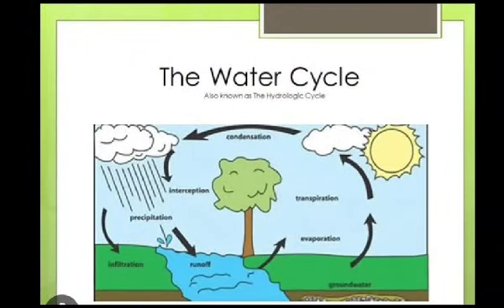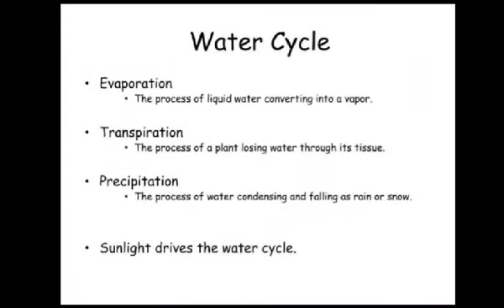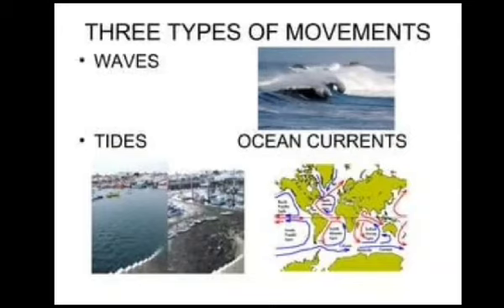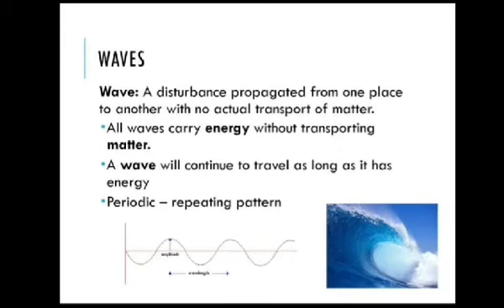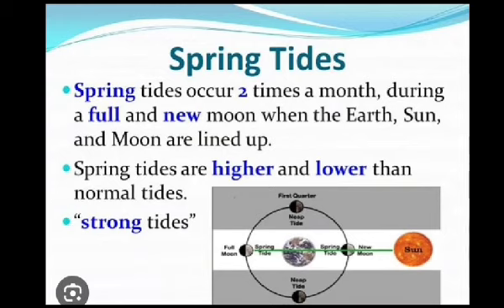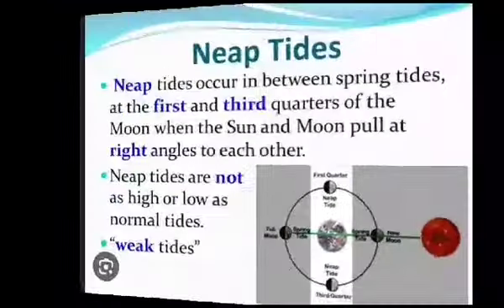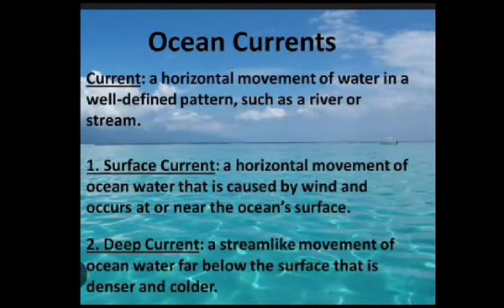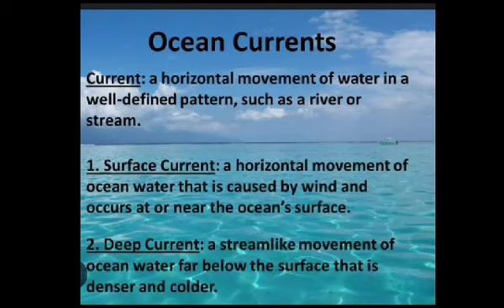Class 7th - Geography - Chapter 15 The Hydrosphere